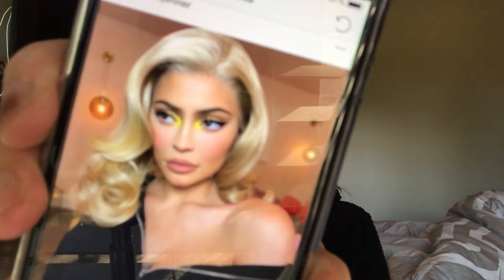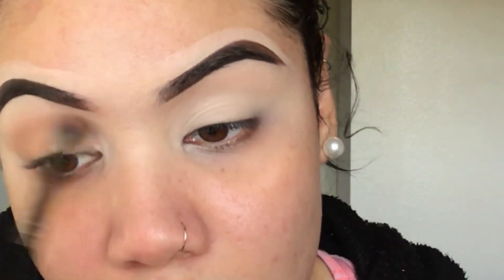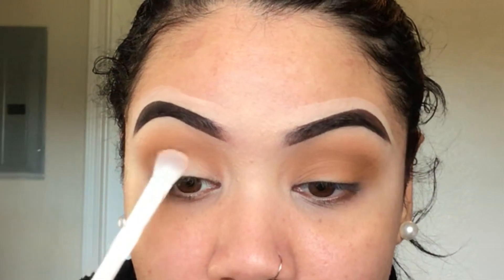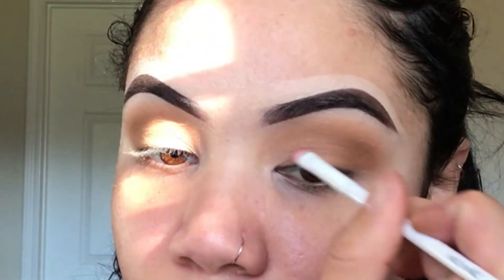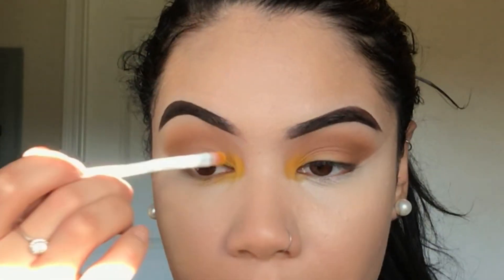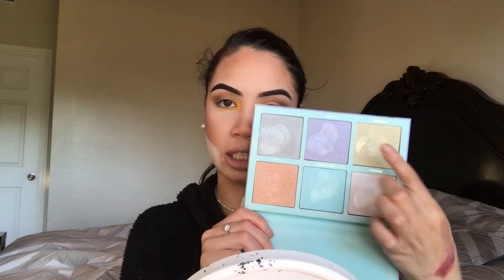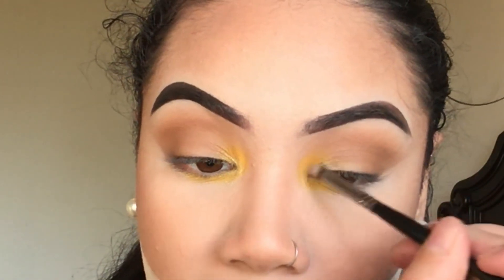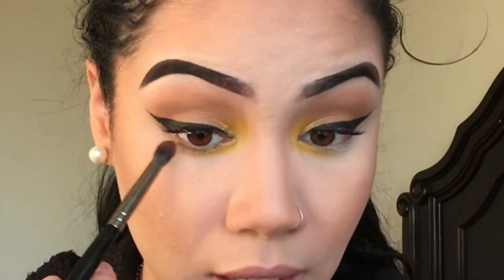RECREATING KYLIE JENNER’S LOOK 🍋 | JESI MCJIMSON-ANTHONY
*EXPAND TO SEE PRODUCTS USED*
hey my loves, here’s me recreating one of Kylie Jenner’s looks. enjoy! XO

PRODUCTS USED:
salon perfect done in one brow pomade in dark brown
kara beauty ES2 palette
milani 2 in 1 conceal plus perfect foundation in light beige
cody air-spun powder in translucent
rimmel bronzer in sun dance
kara beauty island paradise highlight palette
wet n wild mega wear mascara in black
kiss lash adhesive in black
loreal les chocolate liquid lipstick in dose of cocoa

LINKS:
INFLUENSTER ➡️ copy and paste the following link to join influenster today for FREE to have a shot at receiving FREE products to test and review